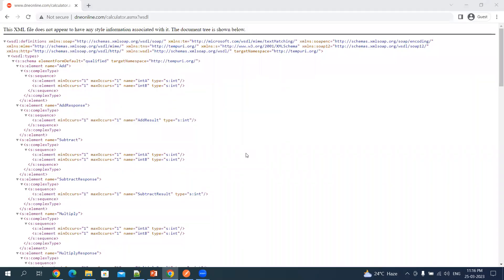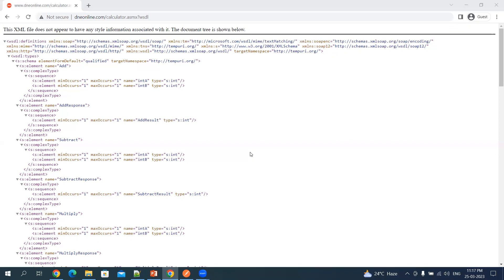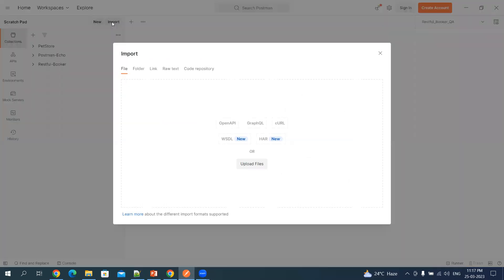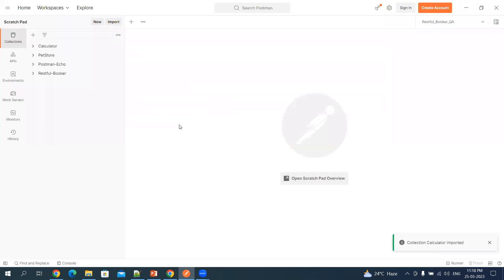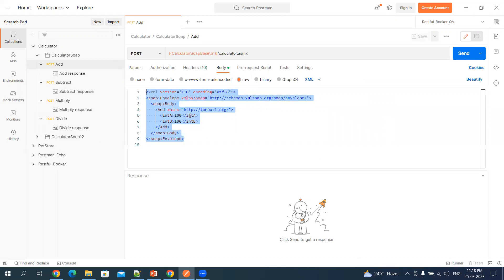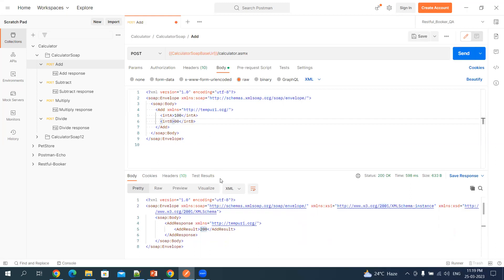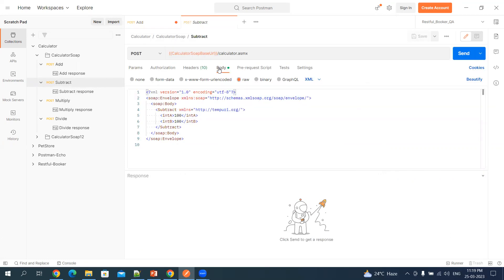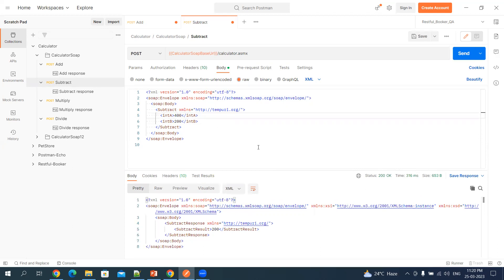#19 How To Import WSDL of a SOAP Web Service in Postman for API Testing | Code with MMAK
► [Chapters]

0:00 - Intro